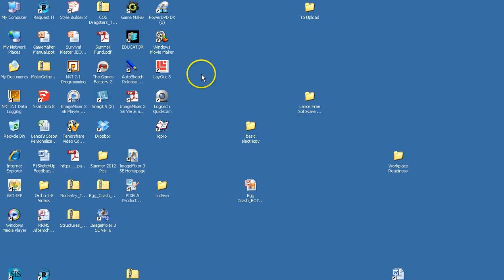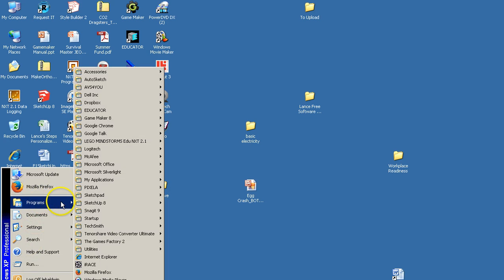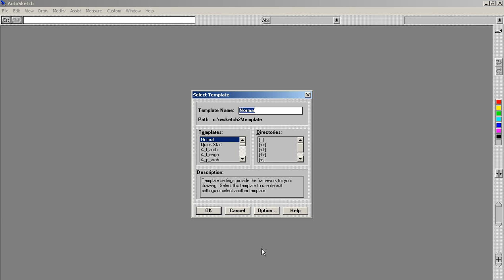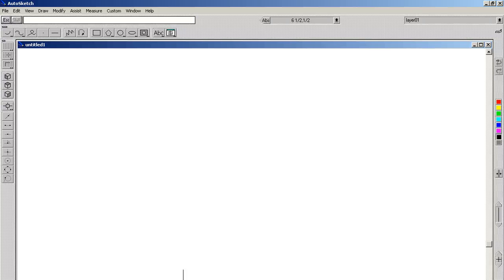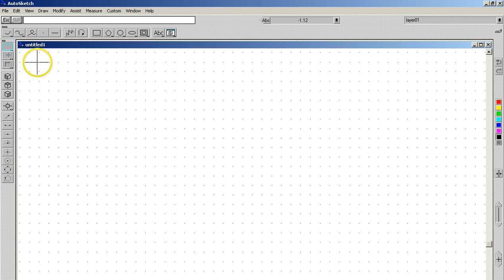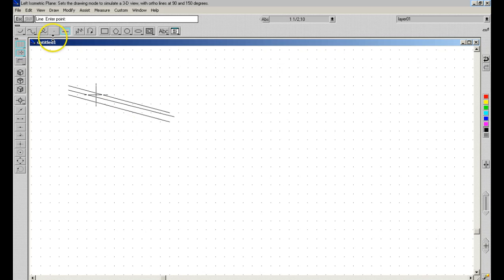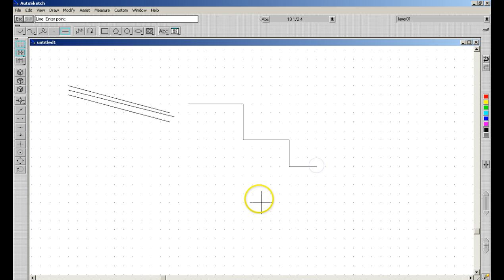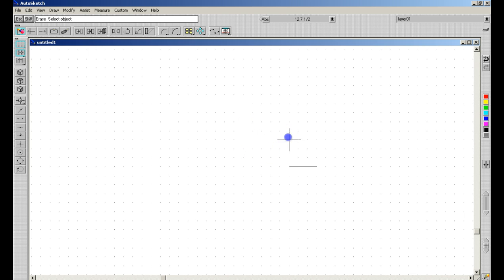1 Starting the Autoskectch Tutorial